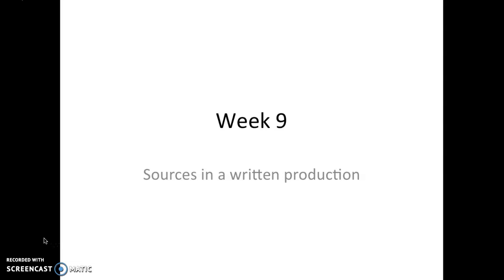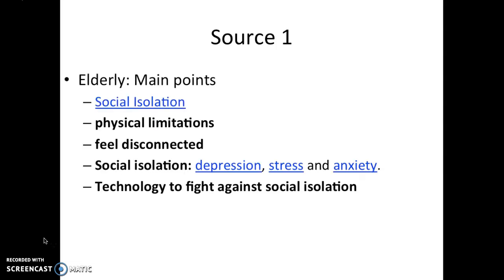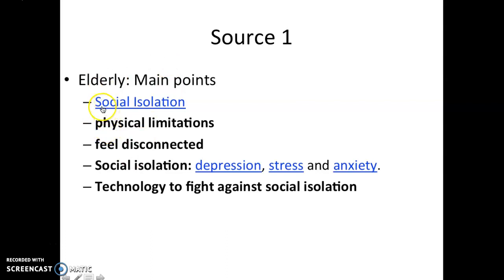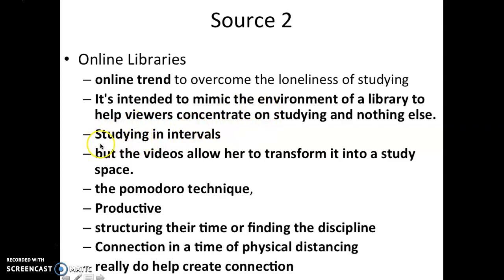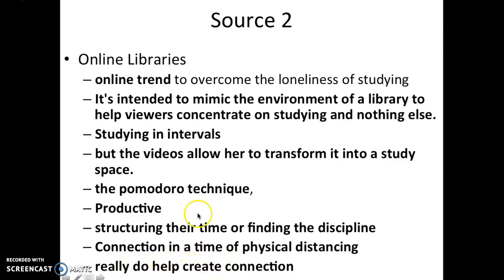Week 9 (100): sources in a written production